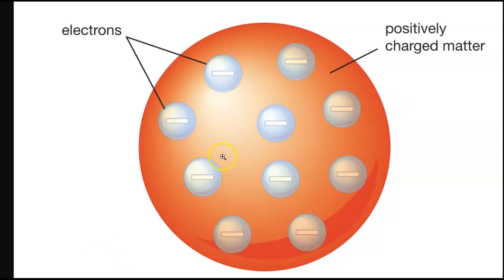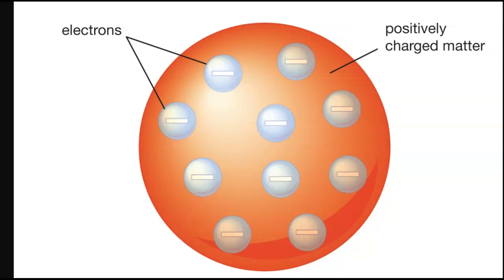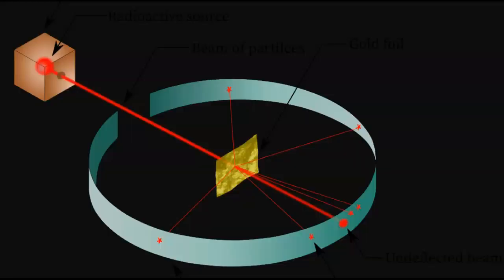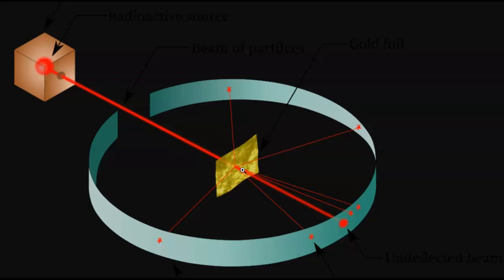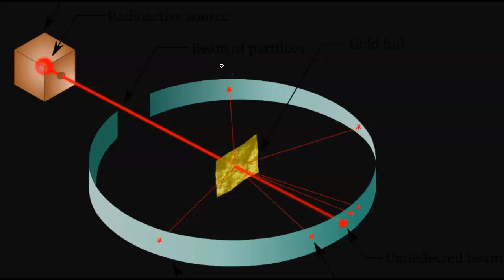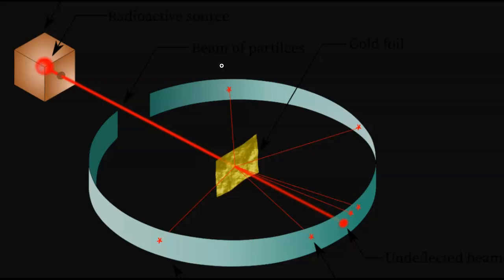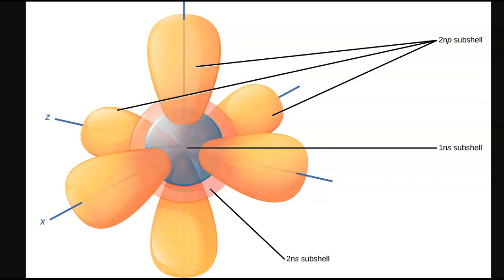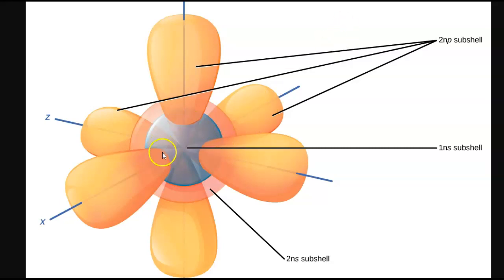Transition into Orbitals